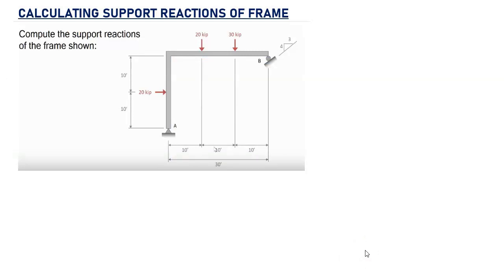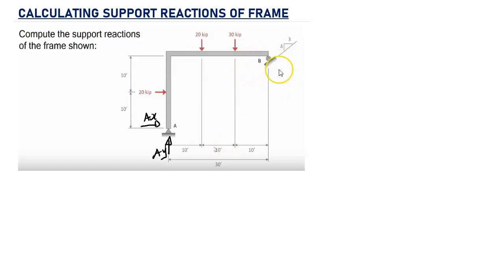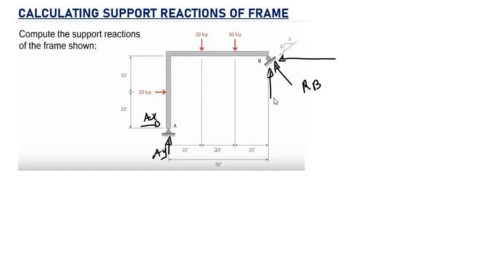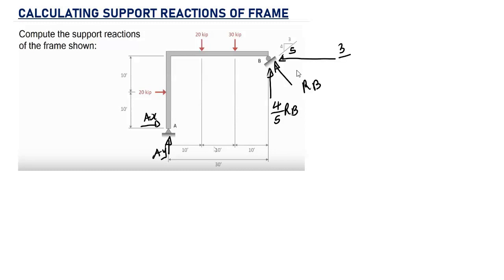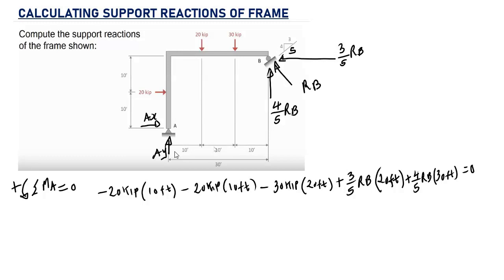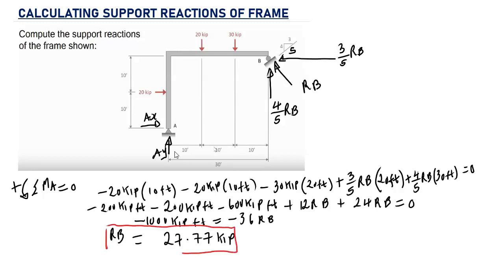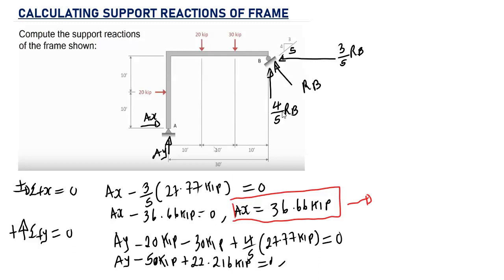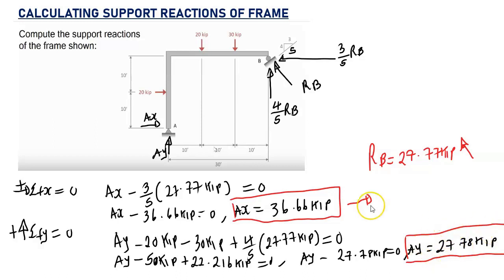How to Find Support Reactions Of Frames - Structural Analysis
This Structural Analysis video shows how to find support reactions of frames. We have a Pin support and an inclined Roller support. Due to the inclined roller support, we will have an inclined reaction.